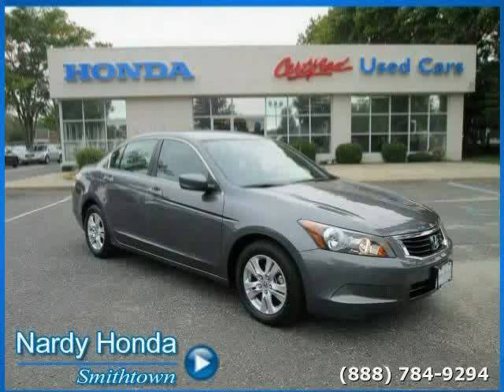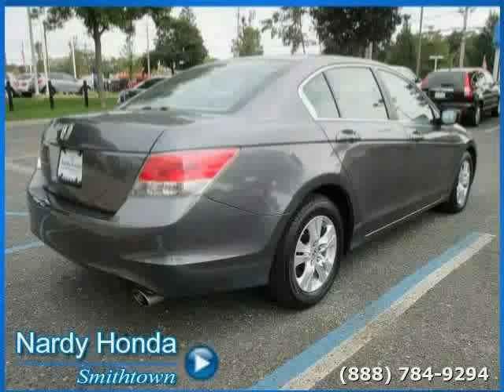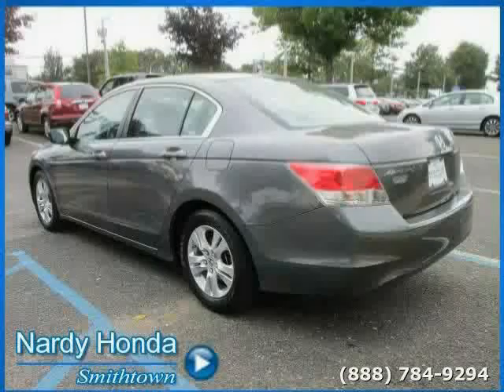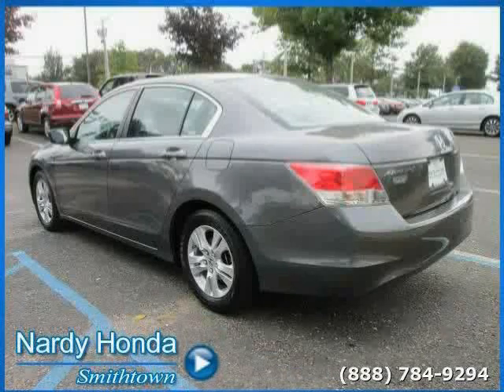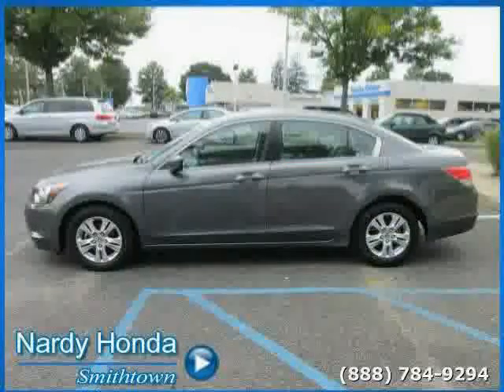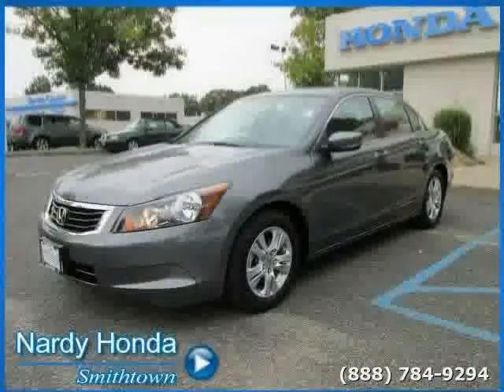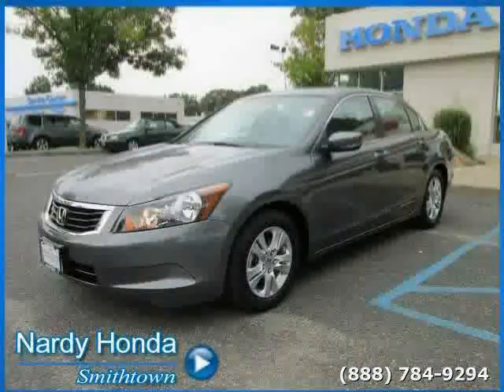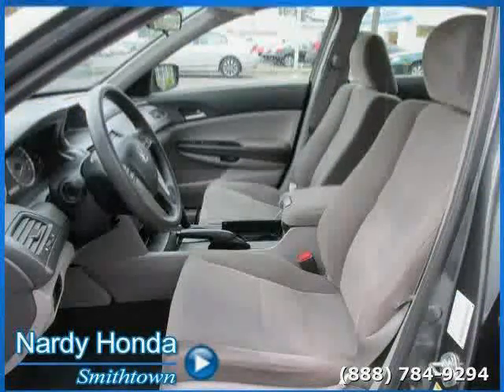used Honda Accord Sedan 2010 located in at Nardy Honda